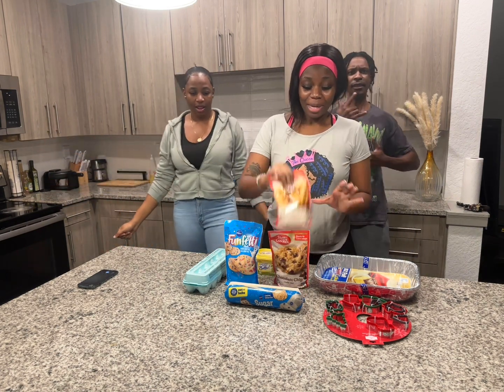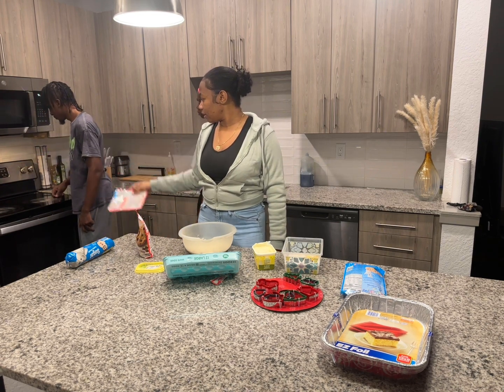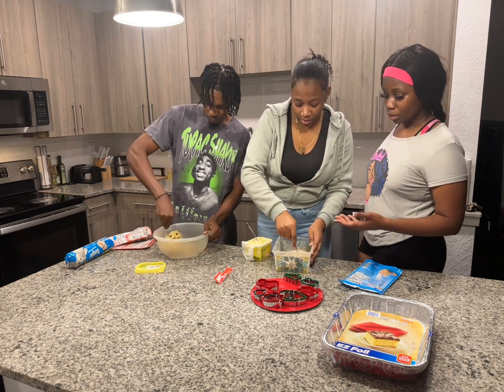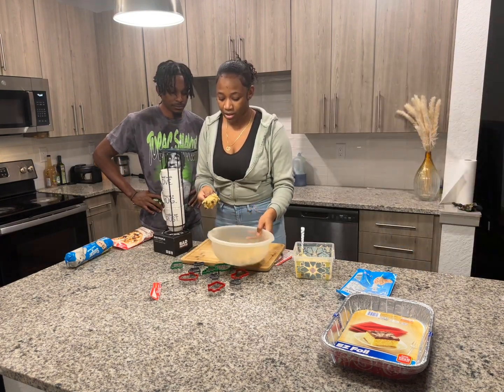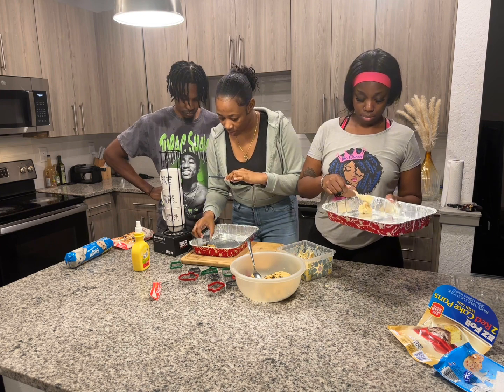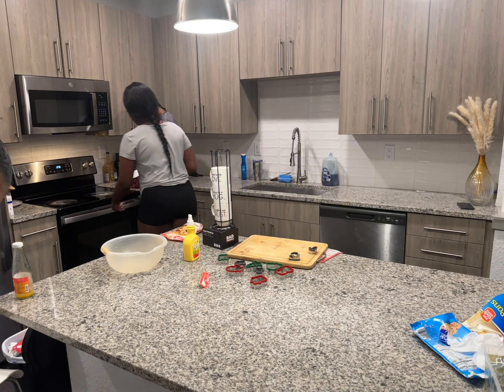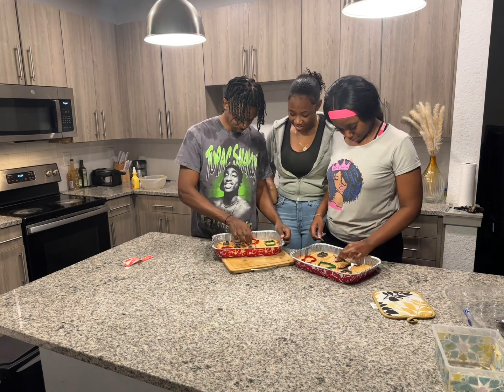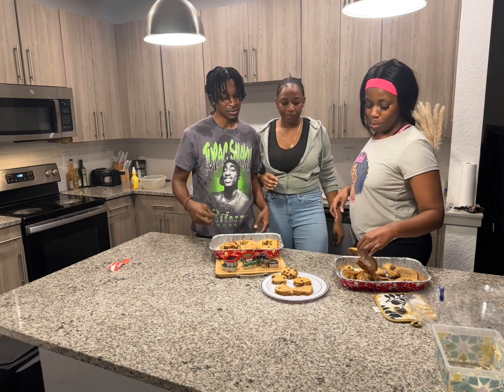We made Cookies Today. Vlogmas Day 2.